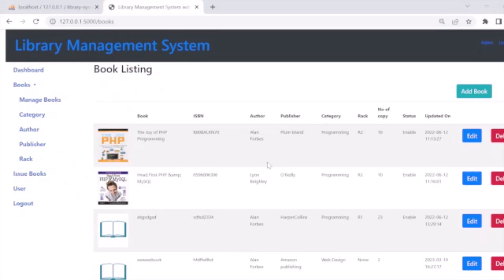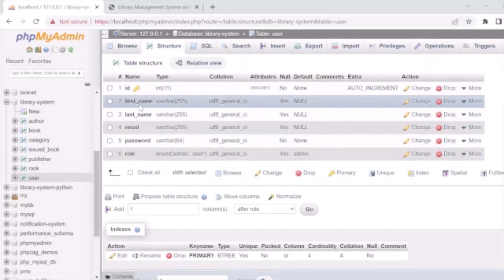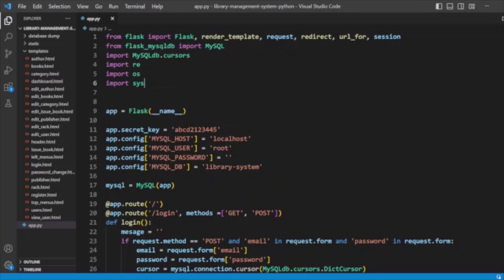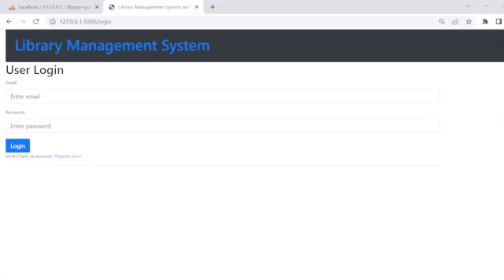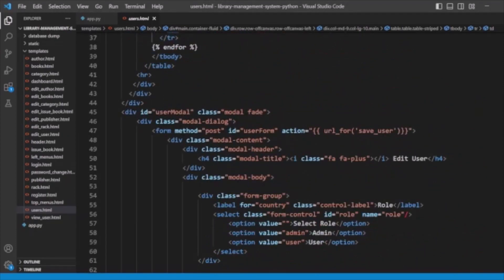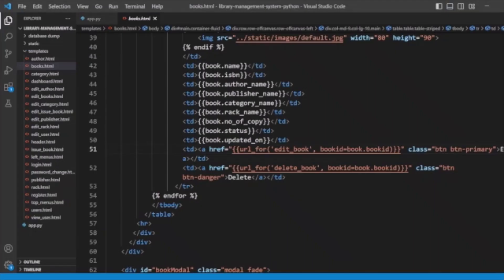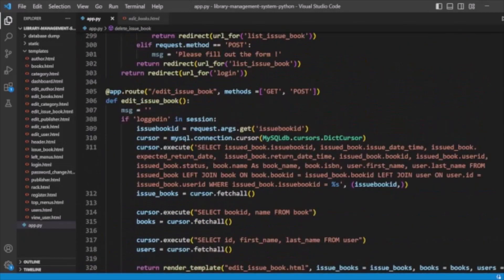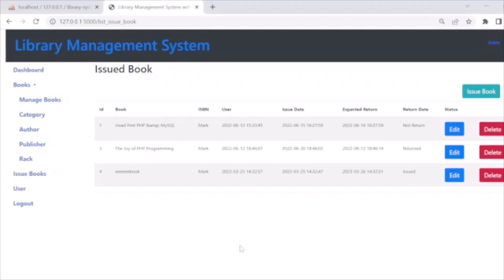Online Library Management System with Python, Flask & MySQL | Python projects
Tutorial to develop online library management system using Python, Flask and MySQL.